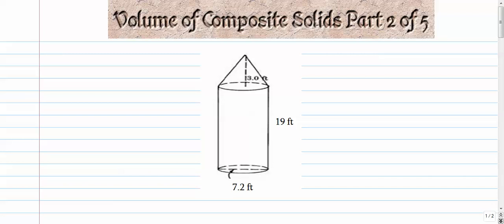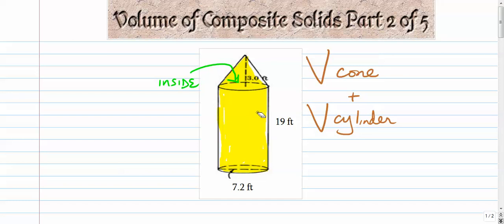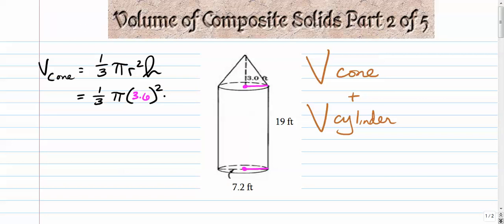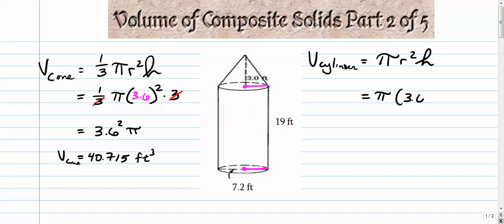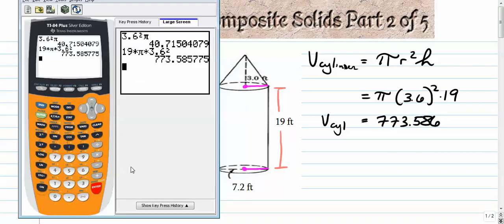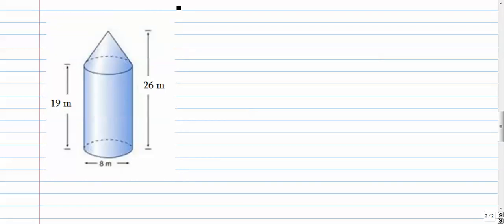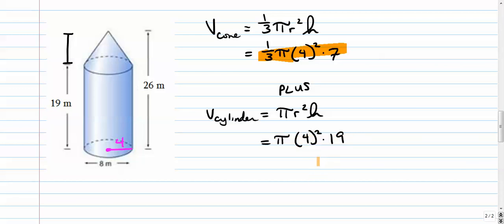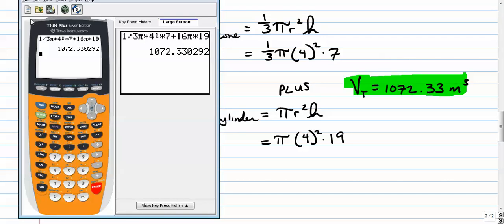Volume of Composite Solids Part 2 of 5